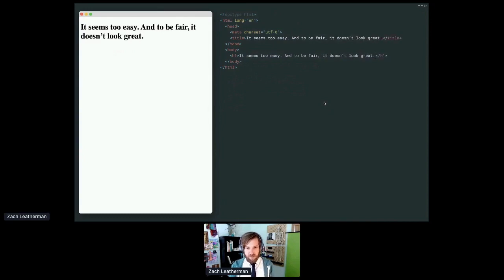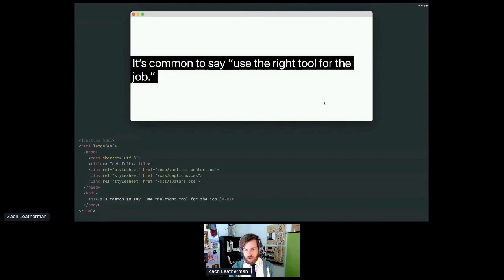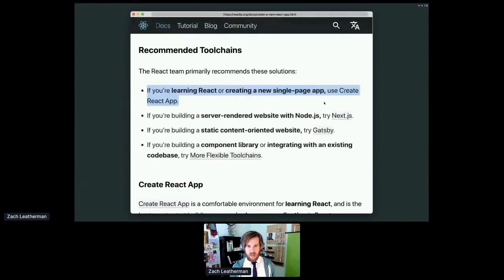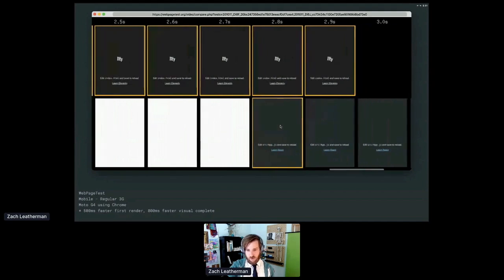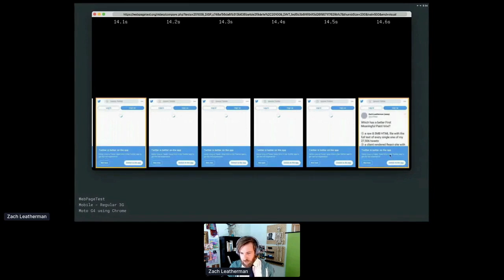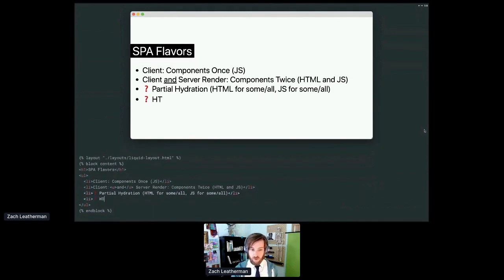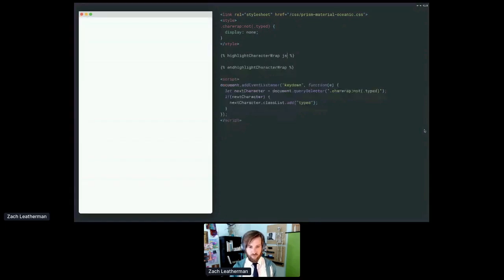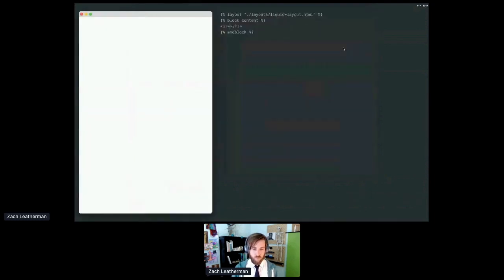This Web Site is a Tech Talk (Zach Leatherman at Smashing Conf Austin 2020)